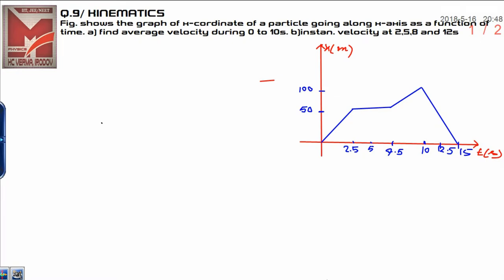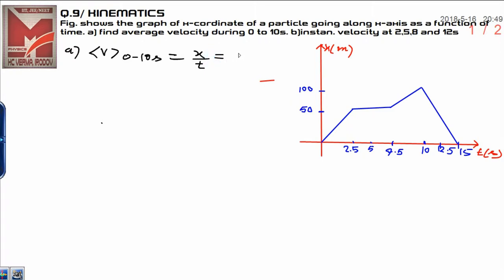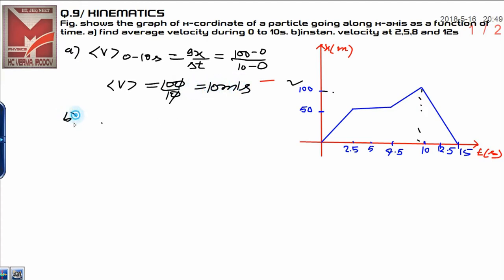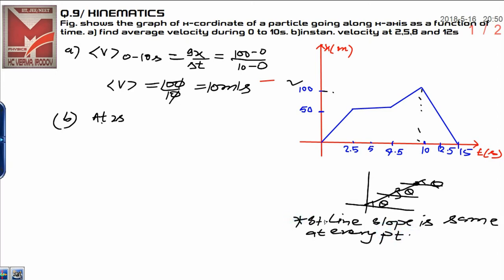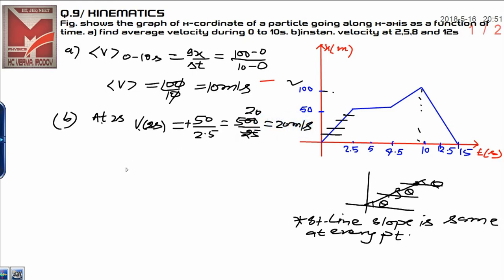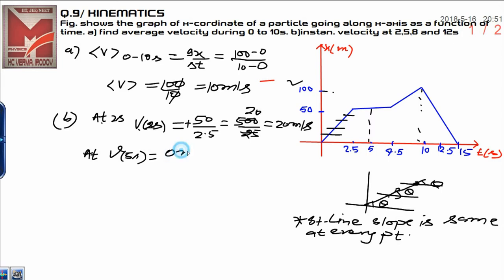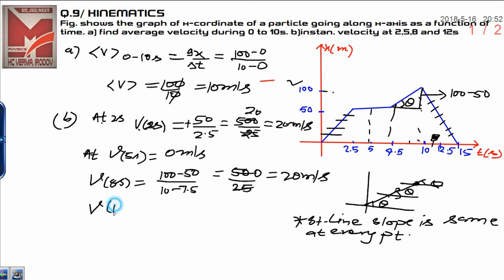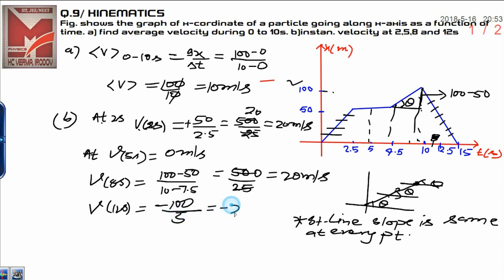hc verma Q.9 KINEMATICS---BY MANOJ SIR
GOOD TRICK TO SOLVE GRAPH